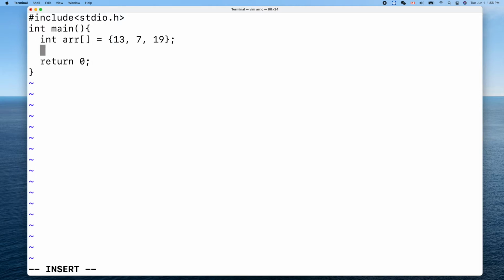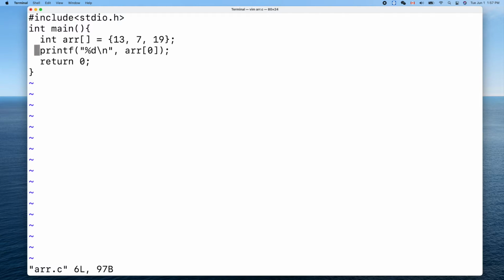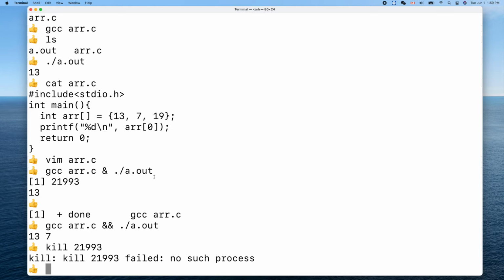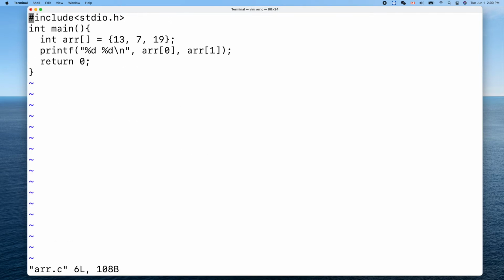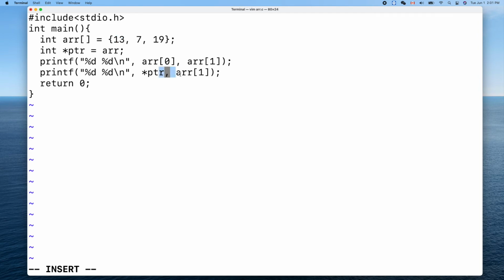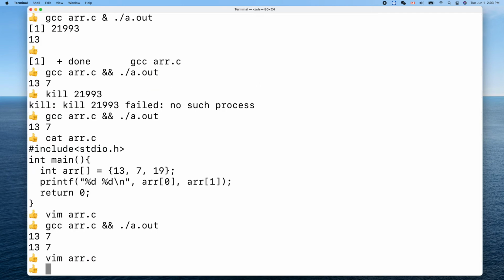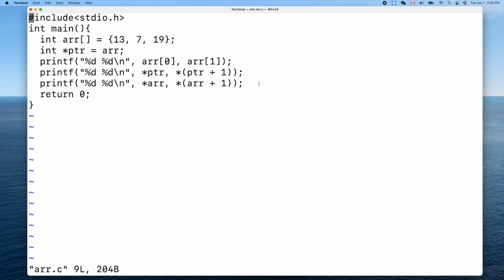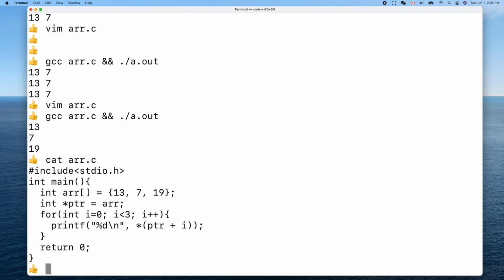C 014: array name is actually a pointer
C array type is actually a pointer. This concept confuses many beginners.